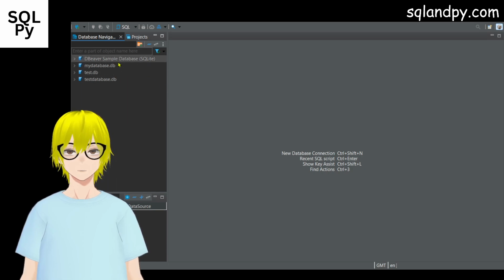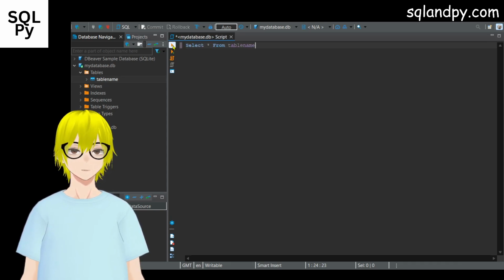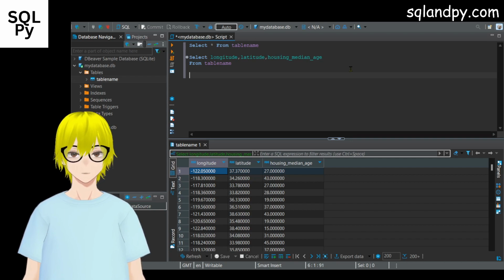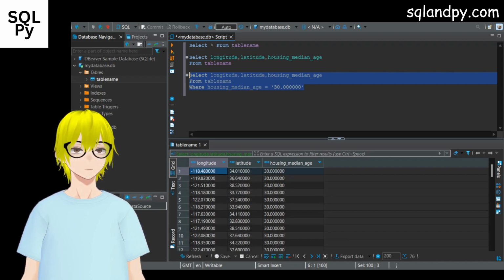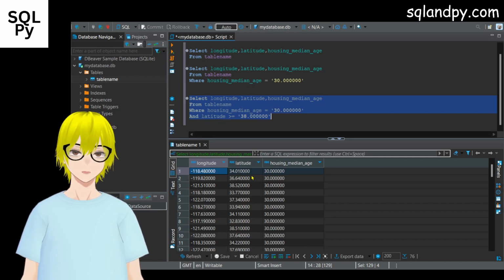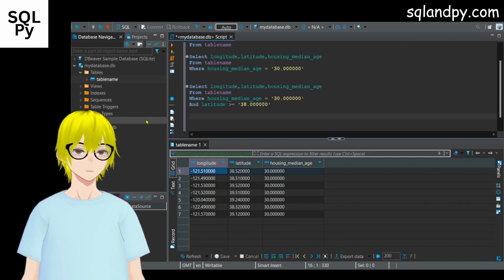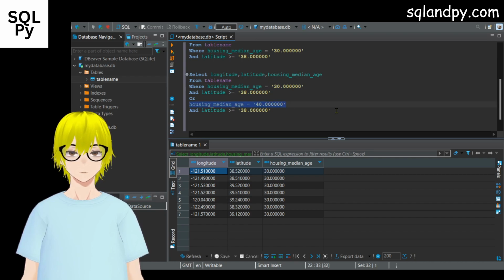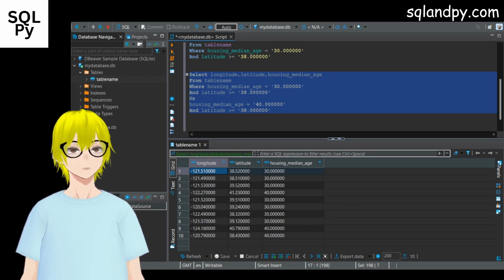SQL – Query Table with Row Criteria using AND and OR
-- Select 3 columns
Select longitude,latitude,housing_median_age
From tablename

-- A condition for values in one column
Select longitude,latitude,housing_median_age
From tablename
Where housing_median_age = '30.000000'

-- A condition for values in more than one column. The AND operator.
Select longitude,latitude,housing_median_age
From tablename
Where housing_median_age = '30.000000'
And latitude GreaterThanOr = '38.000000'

-- More than one condition in more than one column
-- Use one set of conditions or another. The OR operator.
Select longitude,latitude,housing_median_age
From tablename
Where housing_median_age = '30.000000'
Or
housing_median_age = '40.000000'